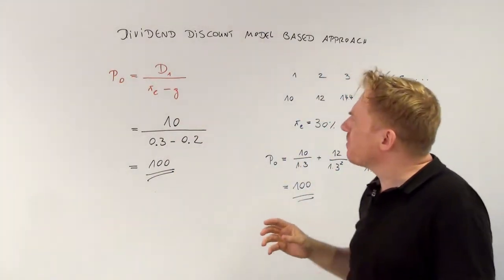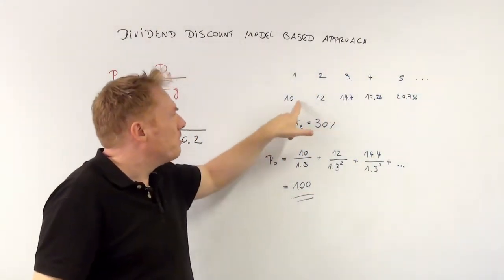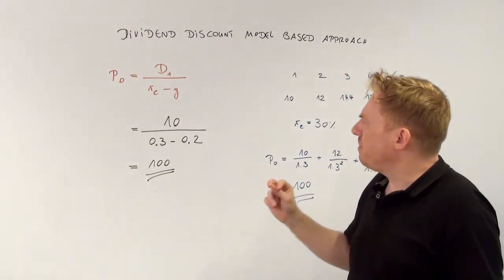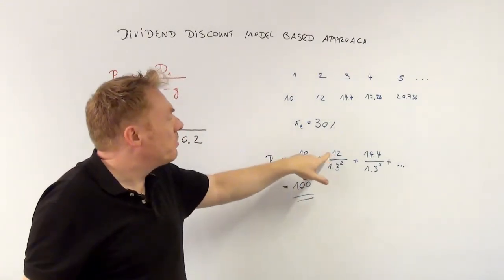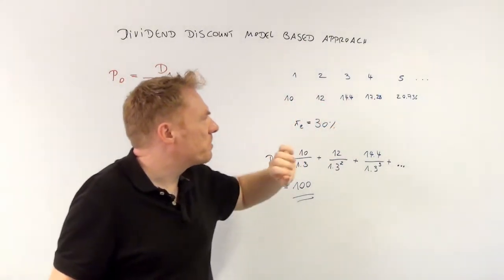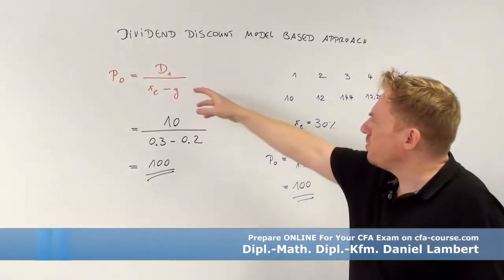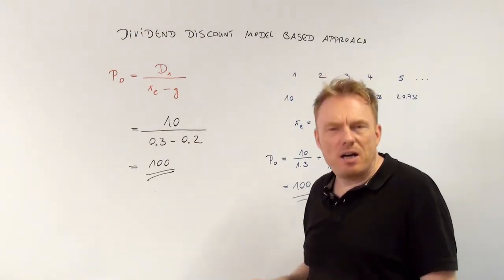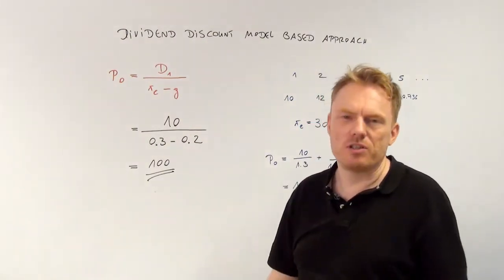divided discount model based approach cfa-course.com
We will talking about Dividend Discount Model Based Approach.